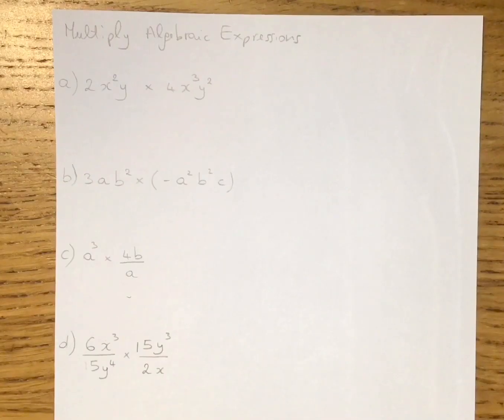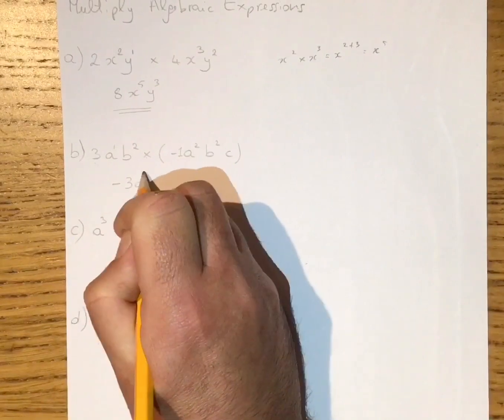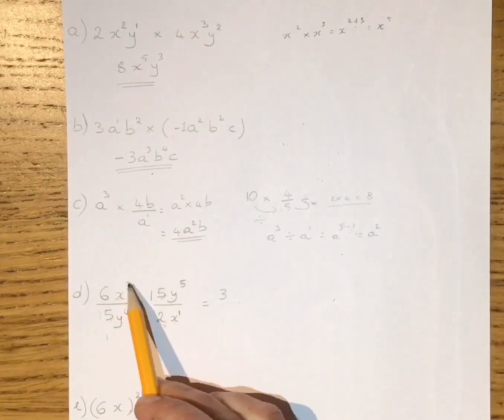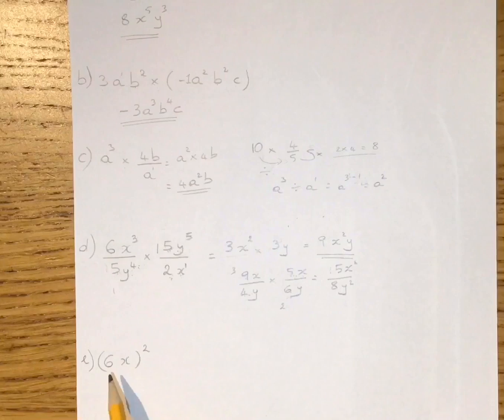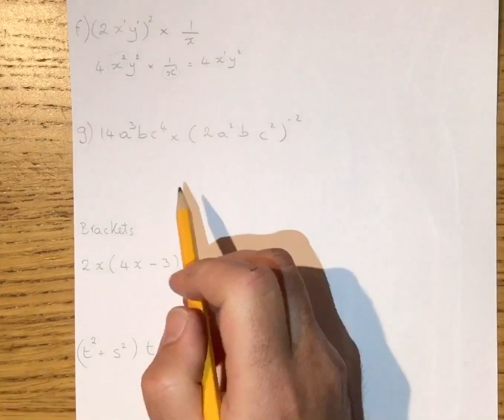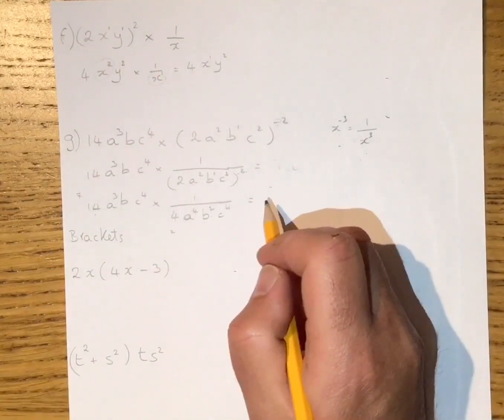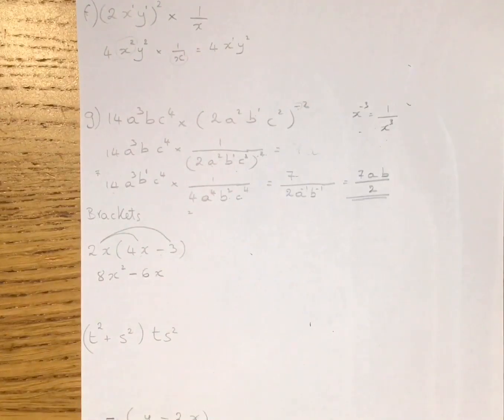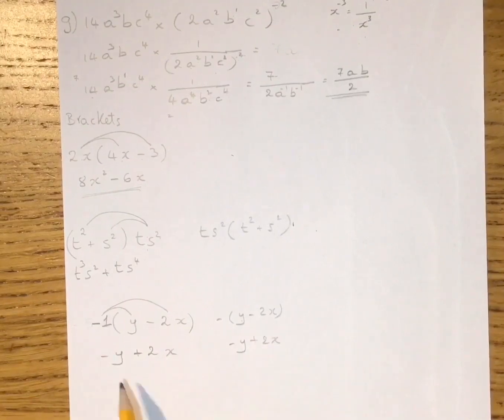Nat 5/GCSE maths multiply algebraic expressions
This video shows how to multiply algebraic expressions using the rules of indices and expanding brackets